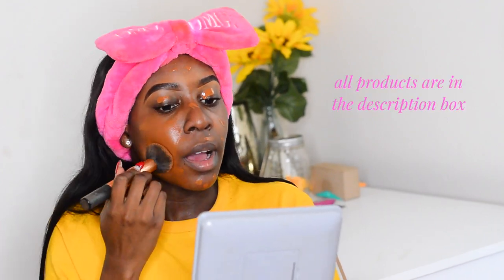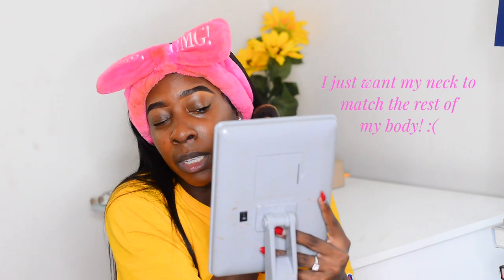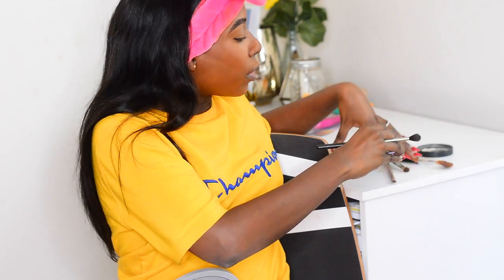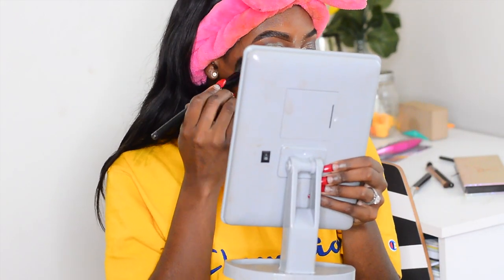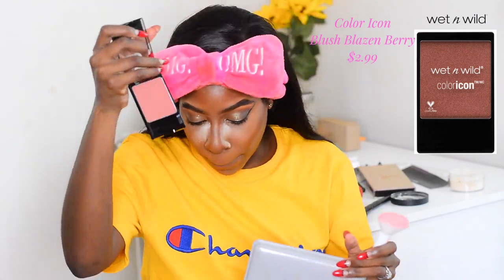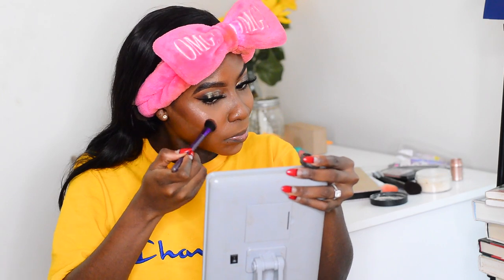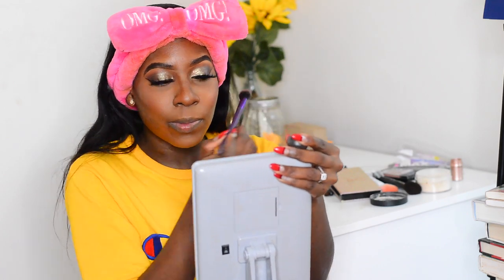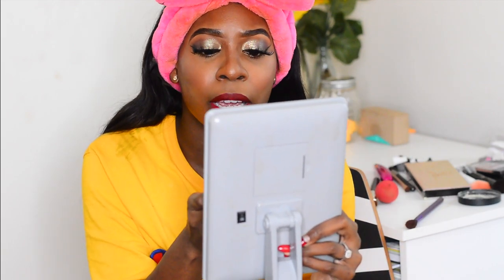2019 Holiday Glam Makeup ft. Wet n Wild!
COMMENT QUESTION:
-WHAT ARE YOU DOING FOR THANKSGIVING?
Today let's talk about Wet n Wild products! I was sent a few products and in this video I test them out as I do a holiday look. Tryna slay for Thanksgiving y'all lol! I hope you guys enjoy!
-PRODUCTS-
Kat Von D 24hr Superbrow in Walnut
Fenty Beauty Pro Filt’r Hydrating Longwear Foundation (Shade 430)
Fenty Beauty Pro Filt'r Instant Retouch Concealer (Shade 390)
Mented Skin Silk Loose Setting Powder (Light/Tan)
Contour- I use darker brown shadows in the Morphe 35O Palette
Wet n Wild Glitter Color Icon Glitter Single-Brass
Wet n Wild Proline Felt Eyeliner
Wet n Wild Color Icon Blush in Blazen Berry
Wet n Wild Mega Last Lip Color- Stoplight Red
Visofree Mink Eyelashes in E11- AliExpress (I LOOOOOVE)

*THANK YOU GUYS FOR ALMOST 8K SUBBIES!
+EDITING+
Camera: Nikon D3200
Editing Software: Final Cut Pro X
Lighting: Neewer Ring Light
Category